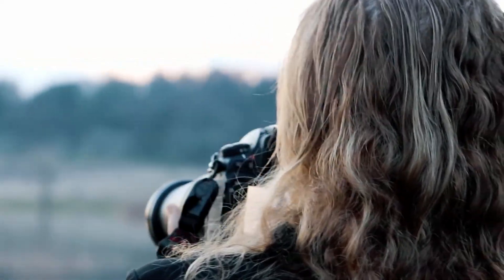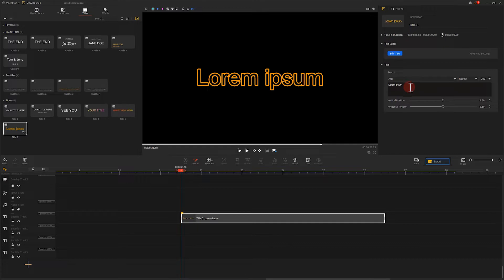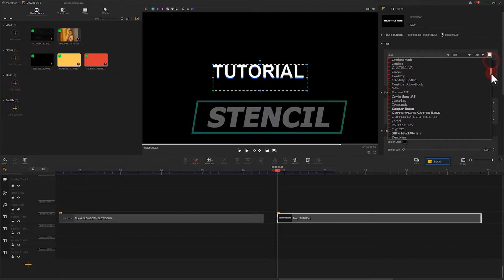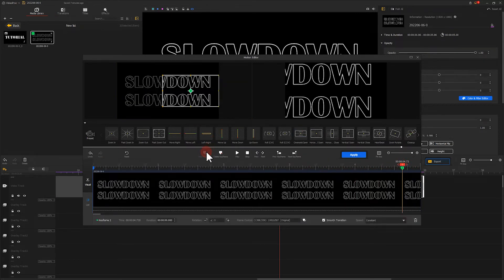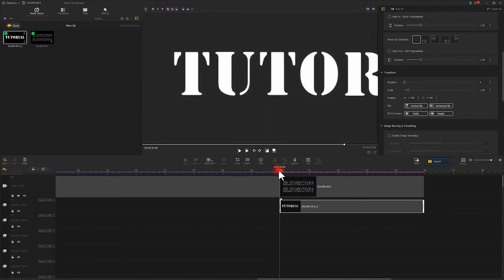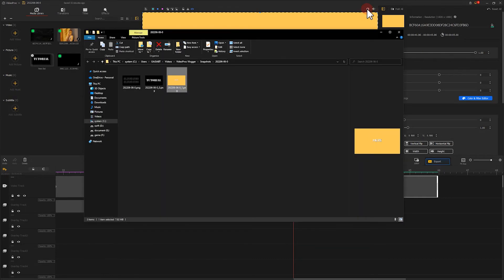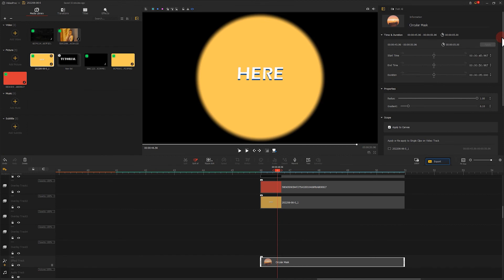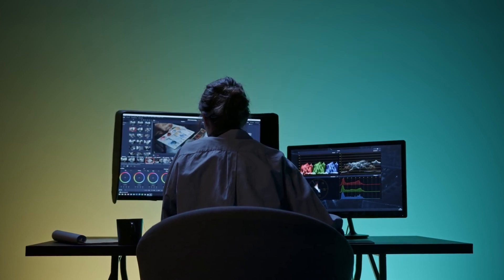Ep.3 Dramatic Text Animation & Graphic Rotation - Creative Video Intro with VideoProc Vlogger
The third episode about how to make a creative video intro is here!!
In the last two videos, we have illustrated the whole production idea to build a creative video intro and how to add engaging elements, the wavy effect animation, and flashlight effect in your video opening. If you haven't watched that, make sure to click the link above to check them out. And in this video, we will dive a little further into this subject, demonstrating how to produce the most dramatic text animation and how to pull off the graphic rotation effect in your video intro.

Timestamp:
0:00 sample show
0:53 cool text effect
4:32 graphic and text rotation